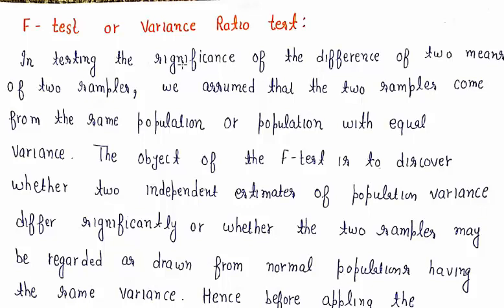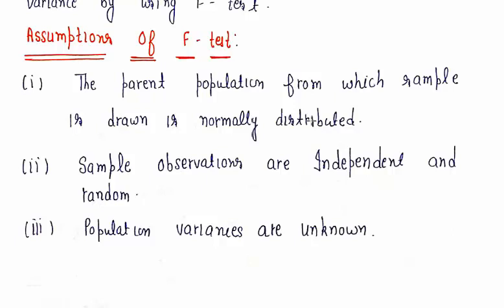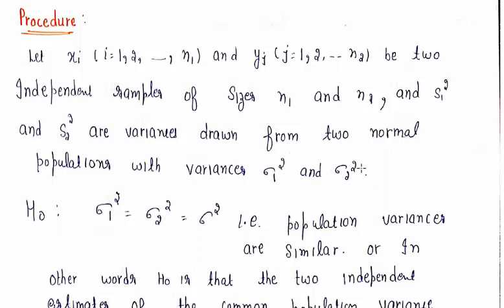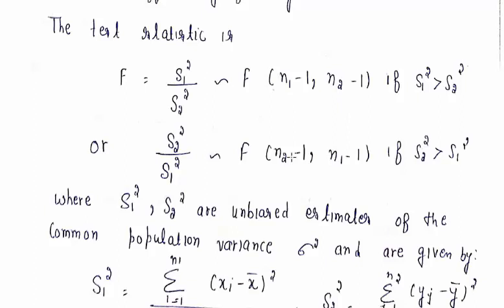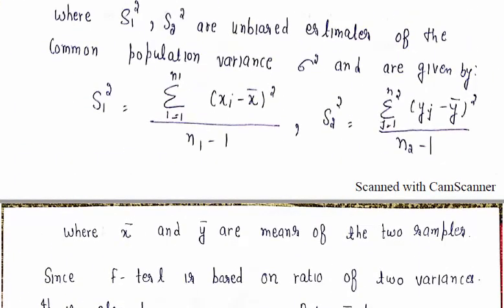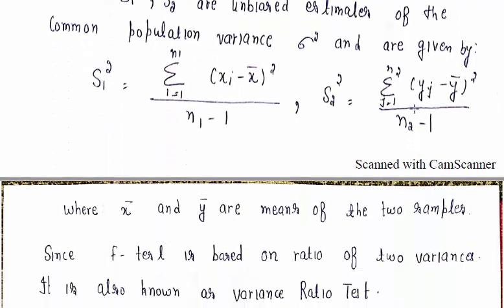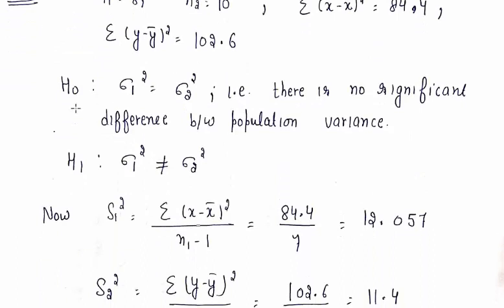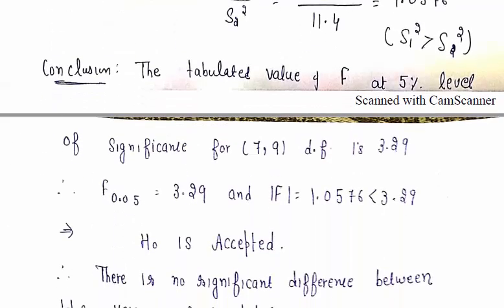F test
In this video we discuss F-test.